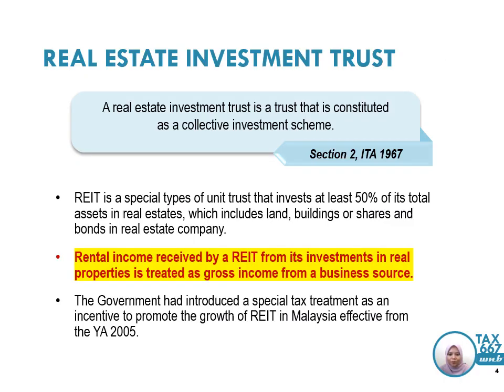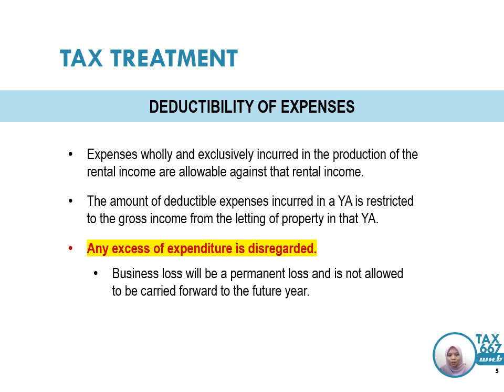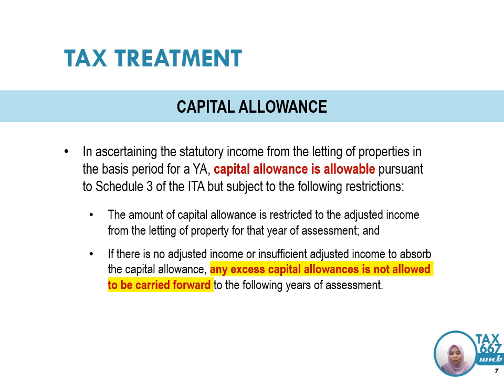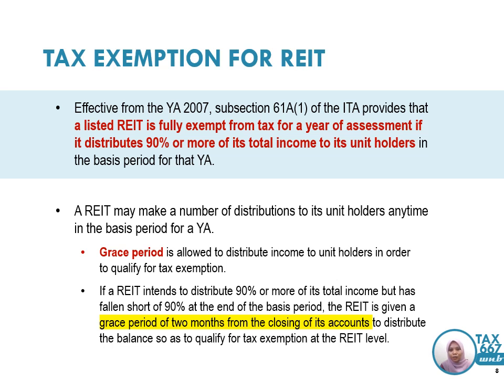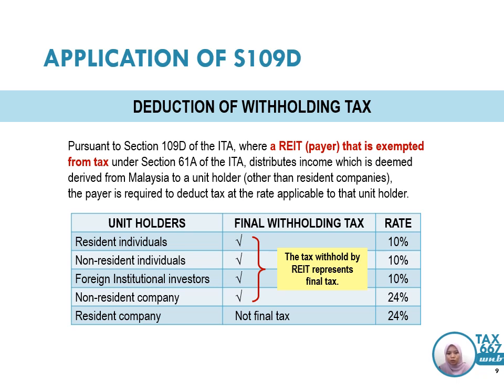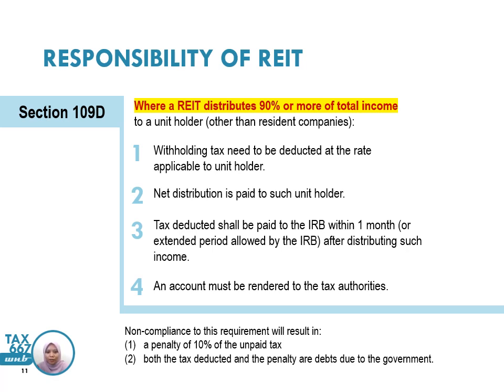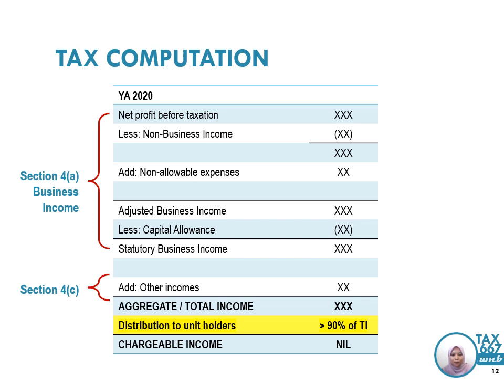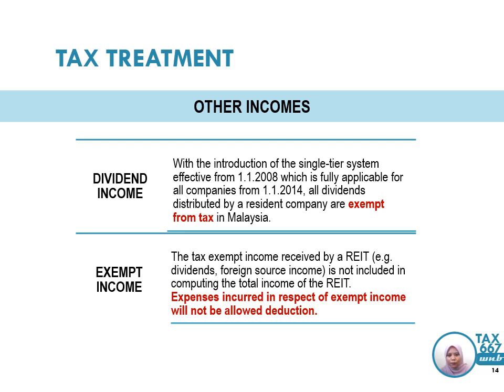TAX667: Real Estate Investment Trust (REITs)